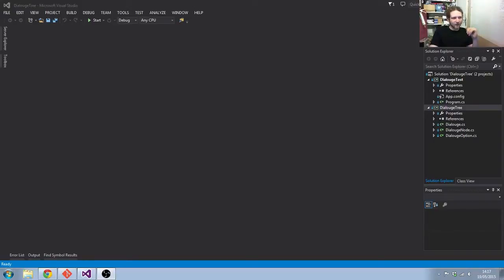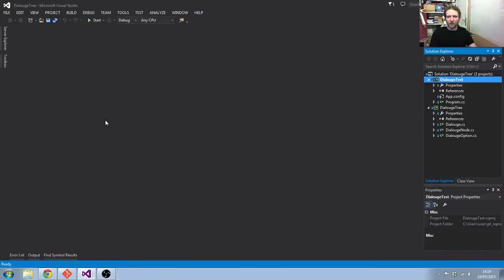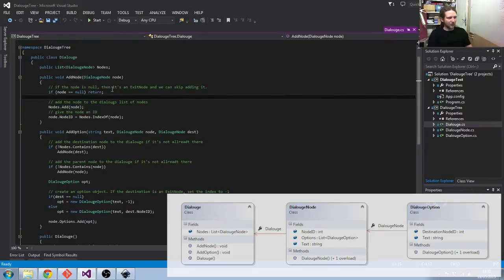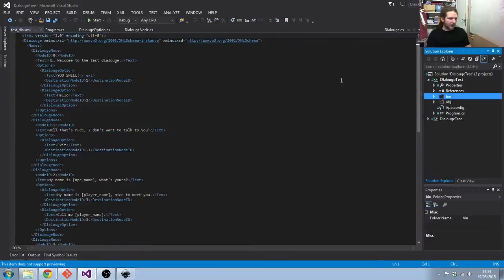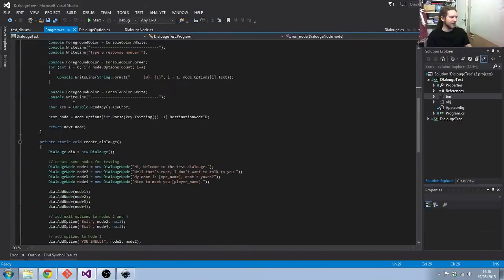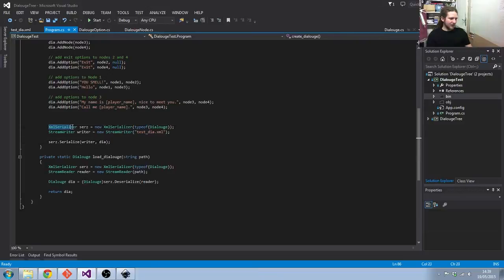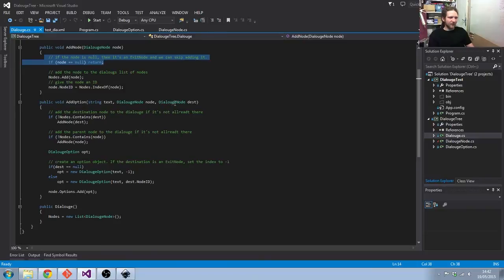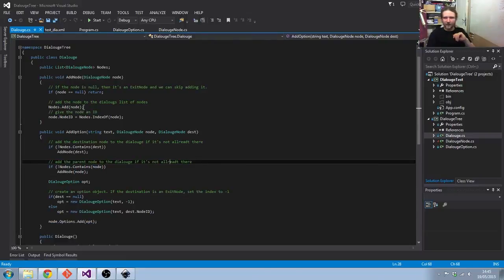Unity How-To: Dialogue Trees [part 1]